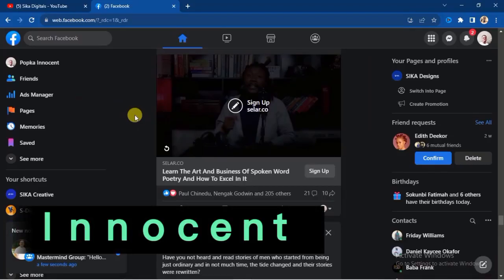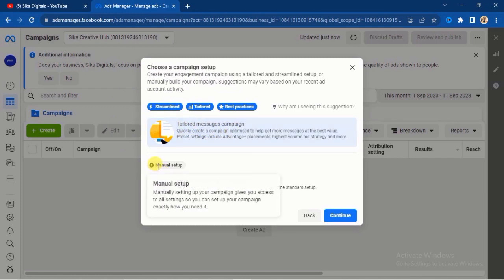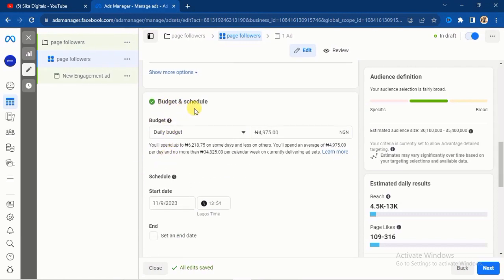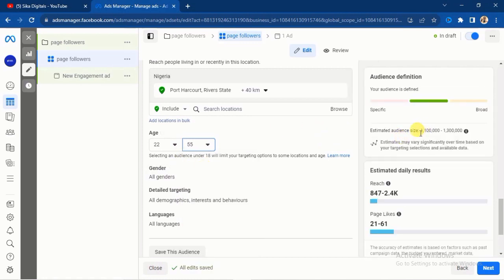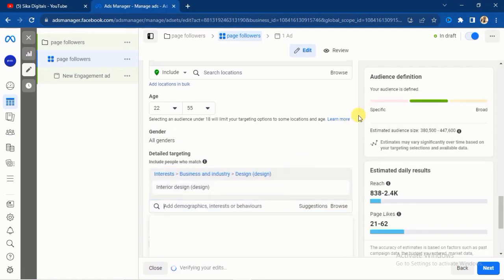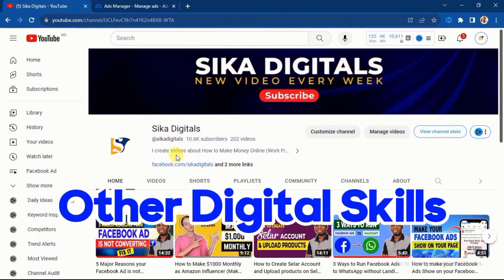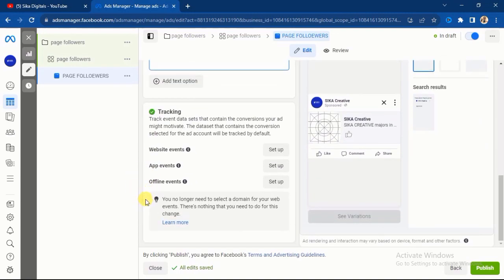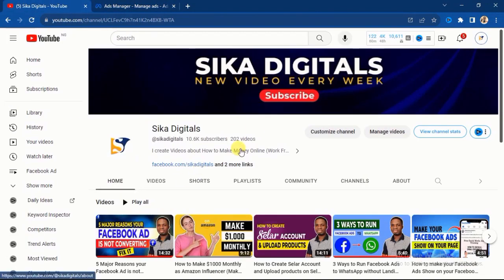How to Grow Facebook Page Followers Fast with Facebook Ads (Step by step)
Are you struggling to increase your Facebook Page followers? Look no further! In this comprehensive step-by-step video guide, I'll show you the exact strategies and techniques to rapidly boost your Facebook Page followers fast using Facebook Ads.
By the end of this video, you'll have a comprehensive understanding of how to leverage Facebook Ads to rapidly increase your Facebook Page followers and grow your online presence very fast.

One unique thing about using Facebook Ads to grow your Facebook page followers is the assurance of getting targeted audience. You will be able to get your ideal audience who are interested in your business.

In this video, I covered:
Setting Clear Objectives: Understand the importance of defining your goals before diving into Facebook Ads.

Audience Research: Learn how to identify and target the right audience to maximize your follower growth.

Creating Captivating Content: Discover the types of content that resonate with your target audience and encourage them to hit that "Follow" button.

Crafting Effective Ad Campaigns: A detailed walkthrough on how to set up Facebook Ad campaigns specifically designed to increase page followers.

Budgeting and Bid Strategies: Get insights into how to allocate your budget effectively and choose the right bid strategy for your objectives.